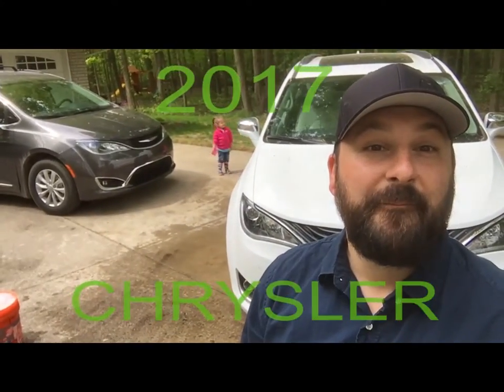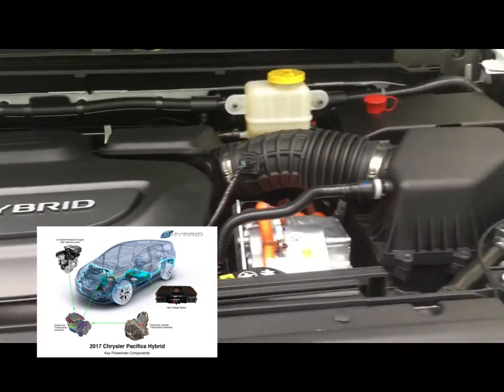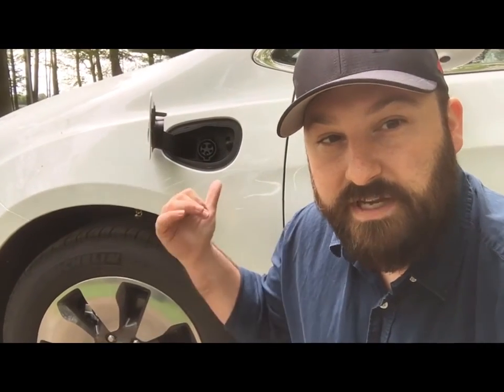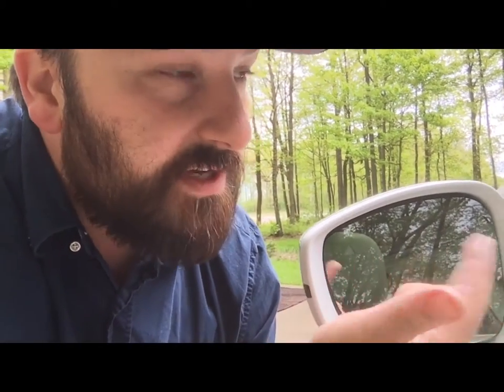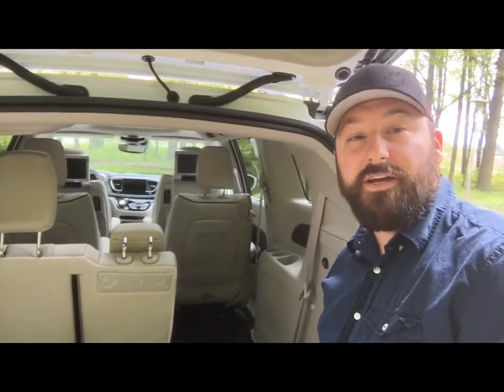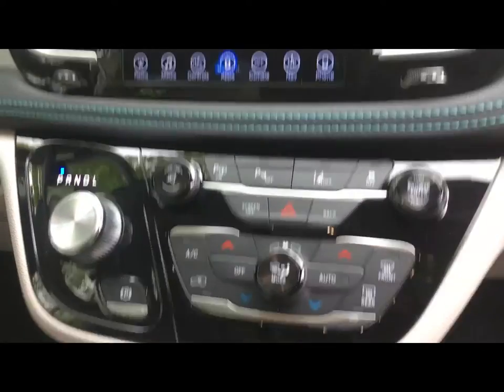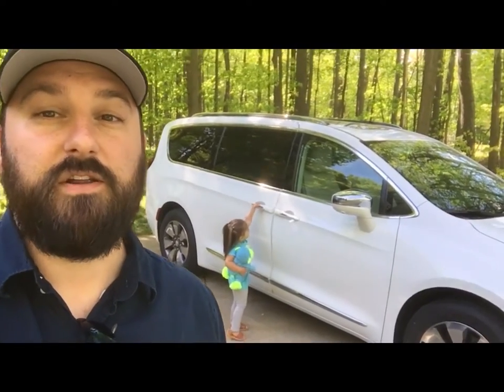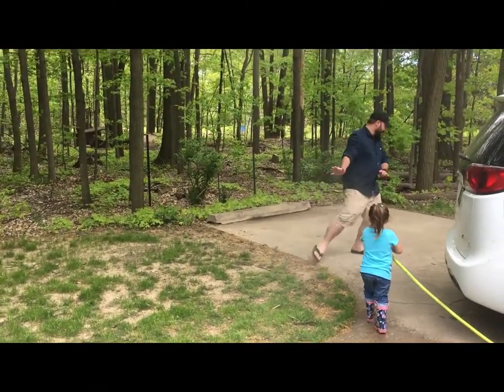52672 - "2017 Chrysler Pacifica Walk-Around Challenge" - Adam Traver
Adam Traver from Schaefer & Bierlein in Frankenmuth MI shows us how much fun it can be to wash a Pacifica with the family, and learn a little more about what make the 2017 Pacifica the award winning family vehicle it is.

or in person in downtown Frankenmuth MI.